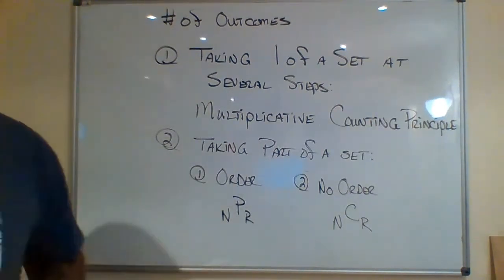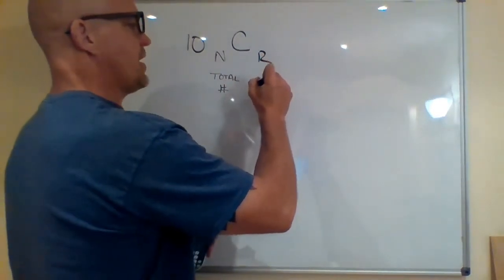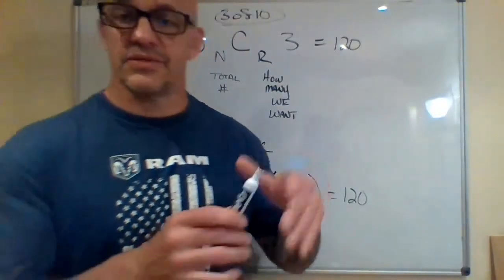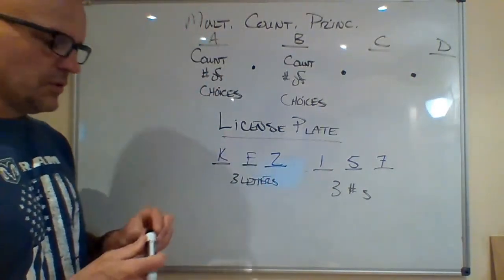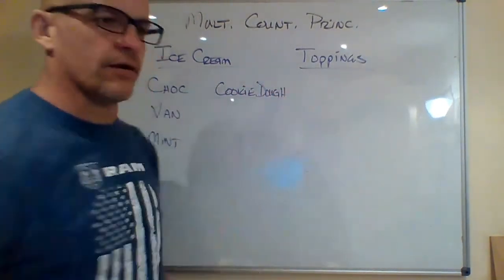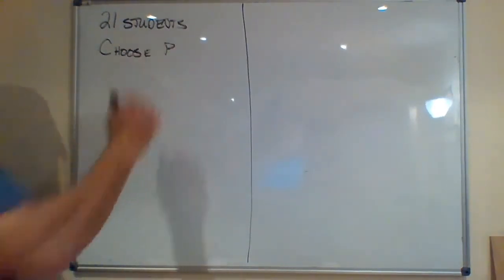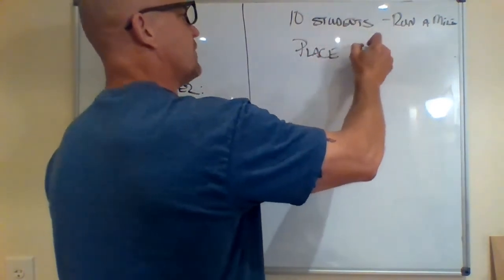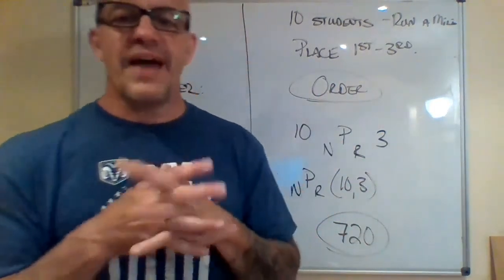Algebra 1A, Unit 15 Obj 3 - # of Outcomes